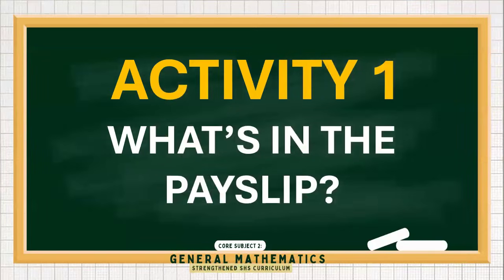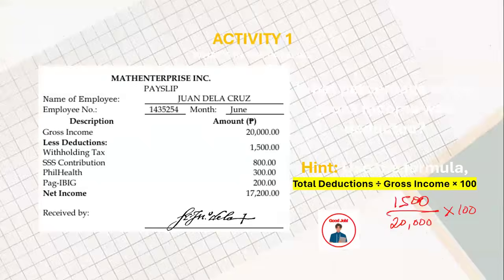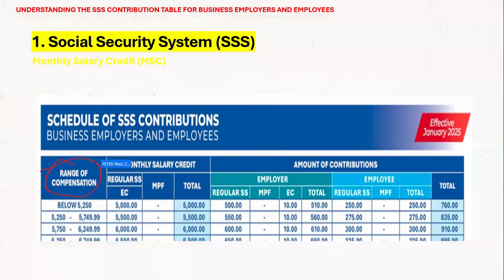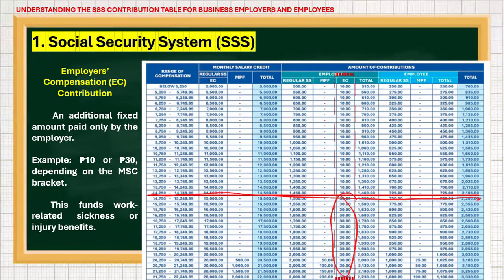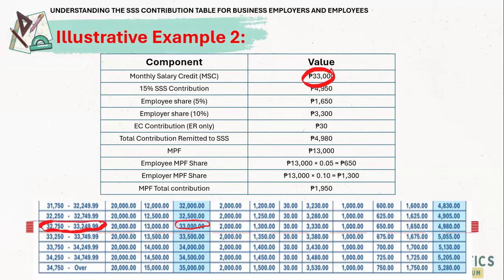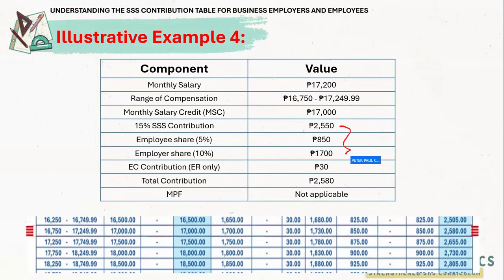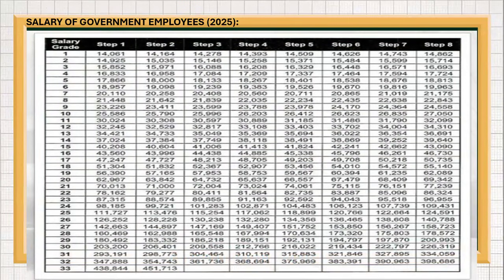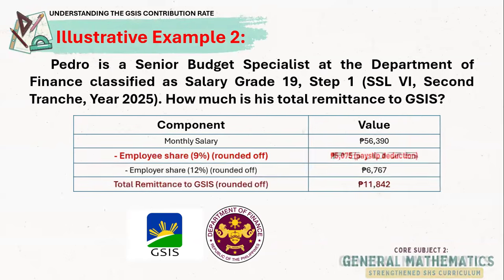Lesson 1.2: Computing Gross and Net Pay (PART 1: SSS and GSIS Deductions)｜GENERAL MATHEMATICS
ERRATUM at 5:07
It should be ₱2800 pesos and not ₱1500. The percentage of the total deductions over the gross income will be 14%.

Grade 11 GenMath ｜Strengthened SHS Curriculum
Learning Competency: 3. solve problems involving salaries, wages, benefits, and deductions (tax computations, overtime pay, and gross and net incomes) using appropriate technology
 Objectives:  At the end of the session, the learners should be able to:
1. identify the different types of mandatory deductions from an employee’s salary;
2. compute gross income, total deductions (SSS and GSIS), and net income using a sample payslip; and
3. explain the importance of knowing net income in budgeting and financial planning.